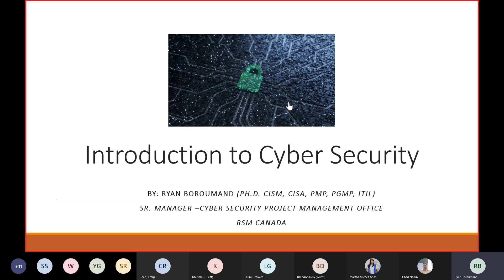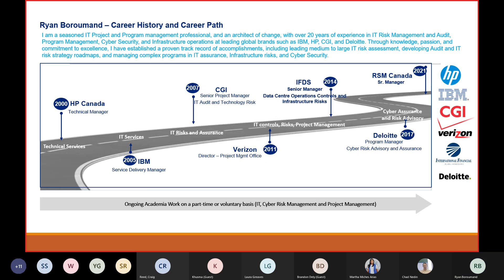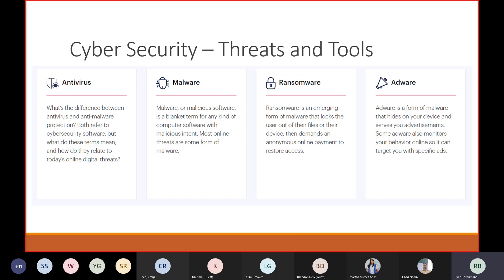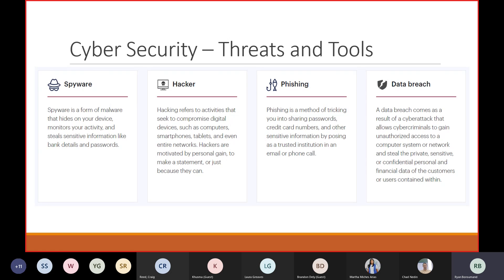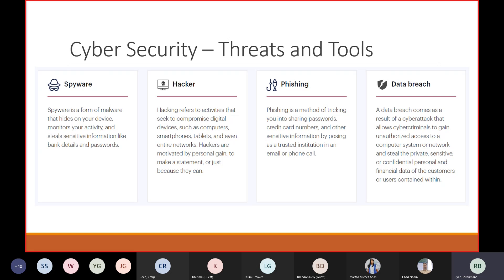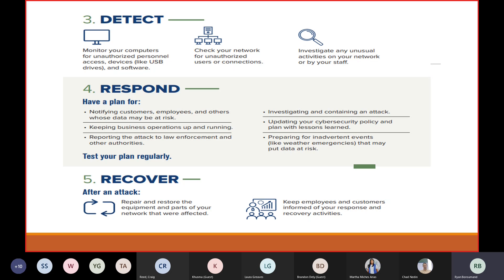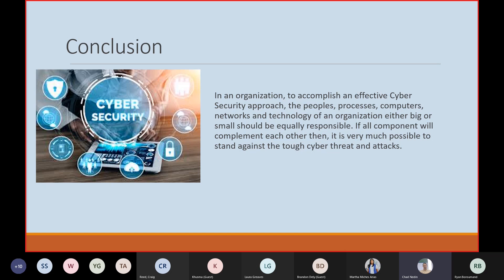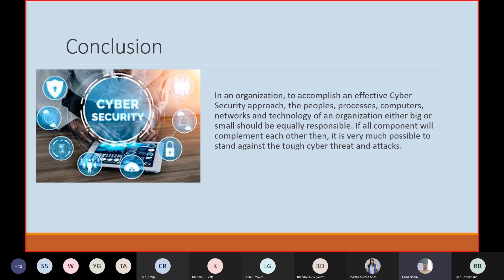Sarnia Lambton Digital Symposium - Ryan Bouromand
Introduction to Cyber Security